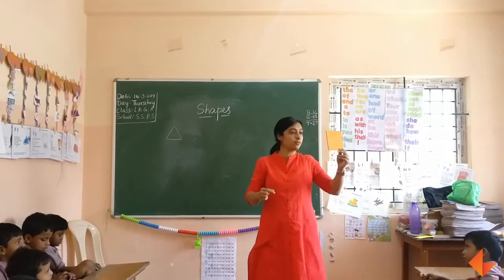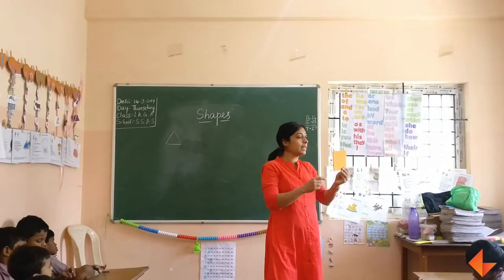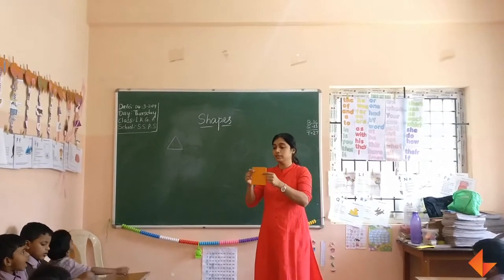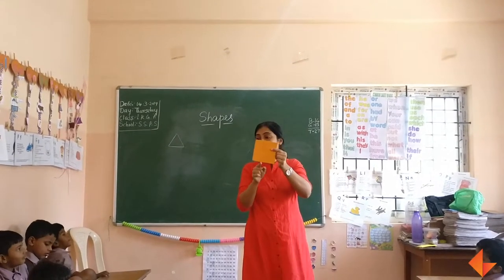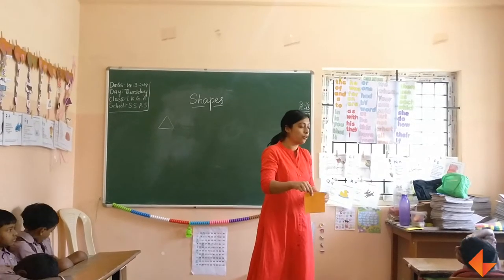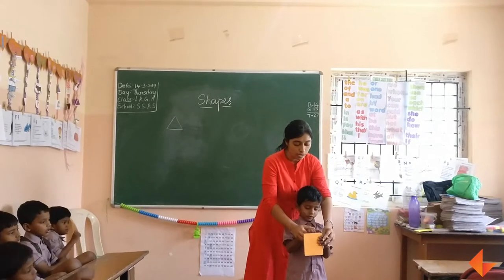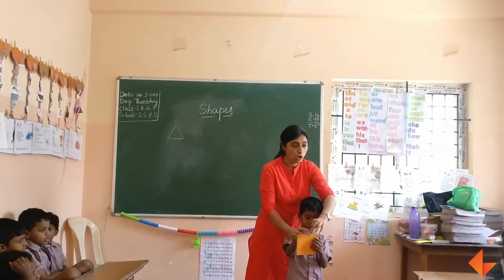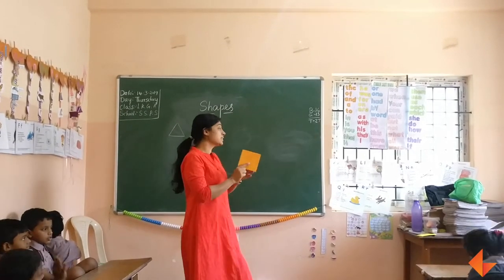Exploring Square using Aakar Parivar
Learn to explore the square shape using aakar parivar